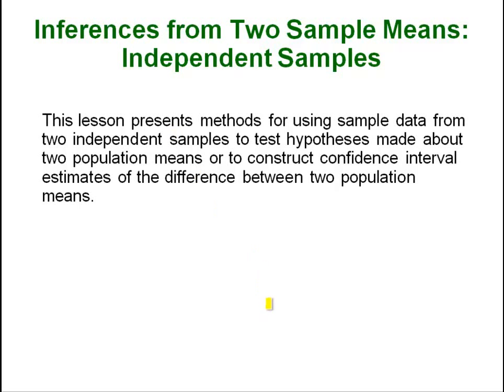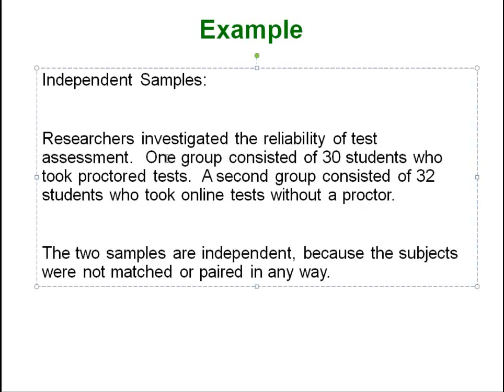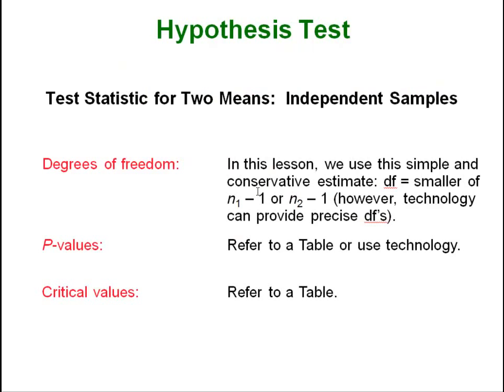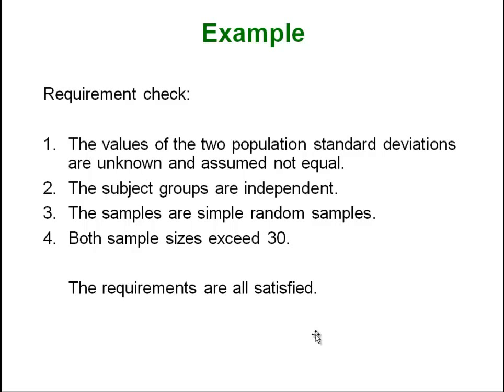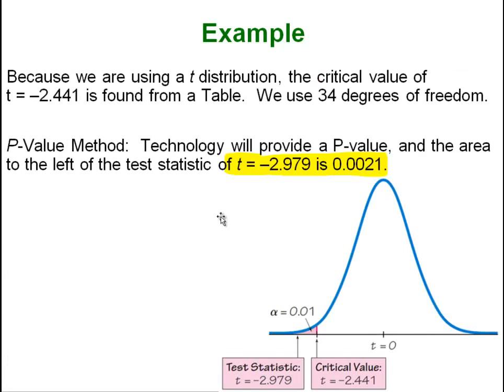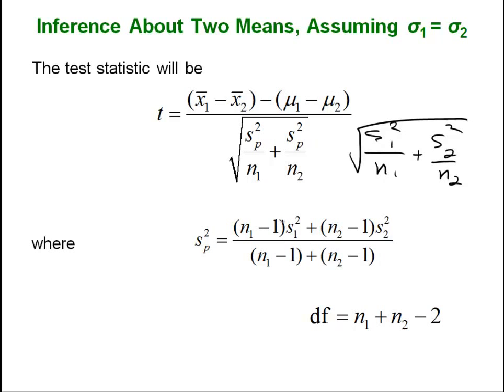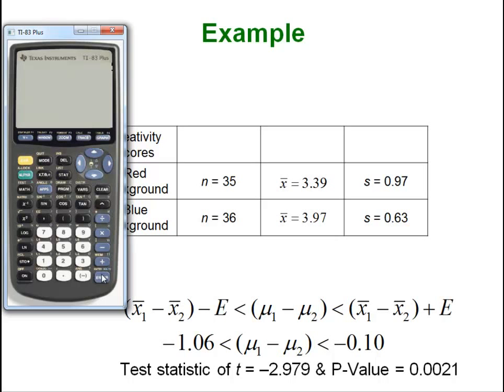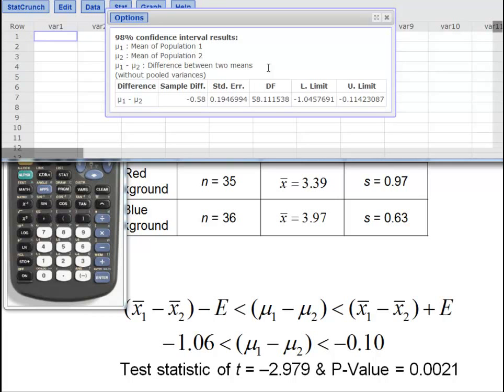Statistics - Inferences from Two Independent Means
Confidence interval and hypothesis test for two independent sample means using TI-84 and StatCrunch